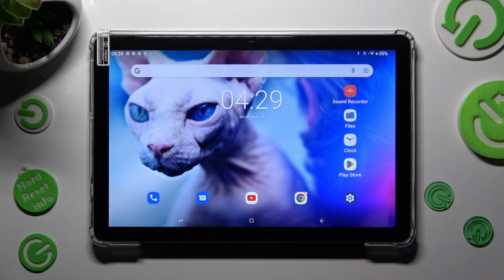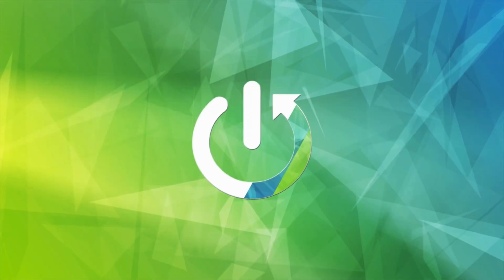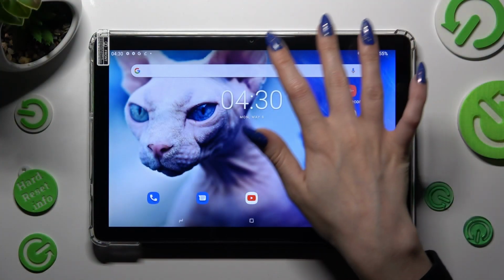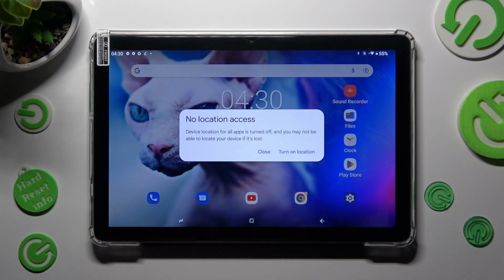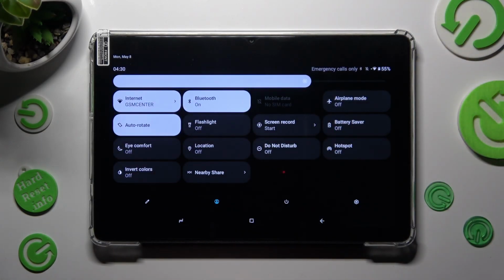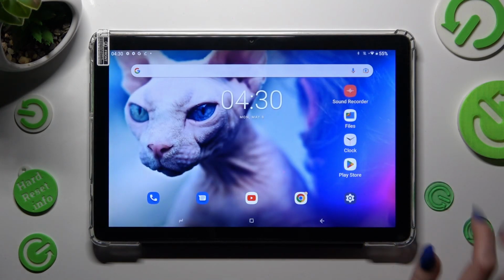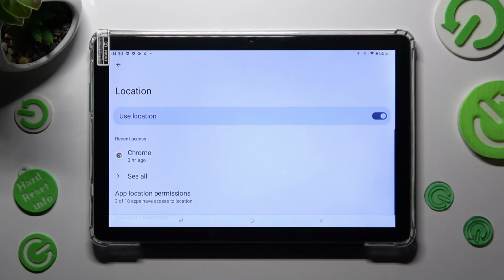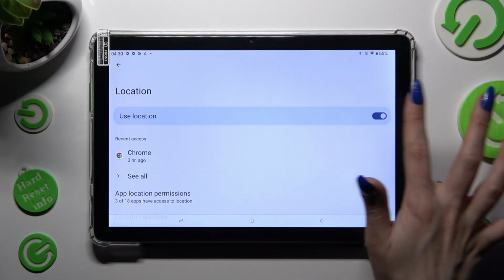How to Turn On / Turn Off System Location Access on a DOOGEE T10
Learn how to enable and disable location services on your DOOGEE T10 tablet in this quick and helpful YouTube video. We'll guide you through the device settings to access the location section, where you can toggle the feature on and off. Discover the different location modes available and gain control over your device's location sharing. Watch now and take charge of your location settings on the DOOGEE T10.

How to enable location on a DOOGEE T10? How to disable the location option on a DOOGEE T10? How to allow location tracking access on a DOOGEE T10? How to stop sharing the location on a DOOGEE T10?